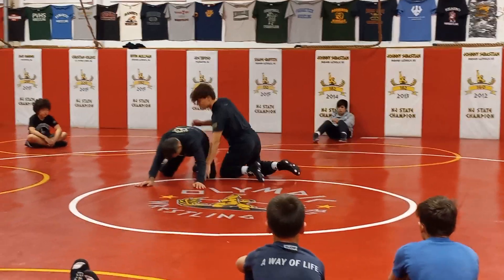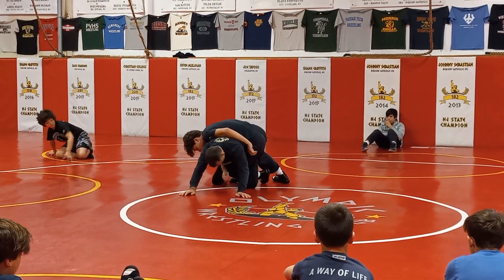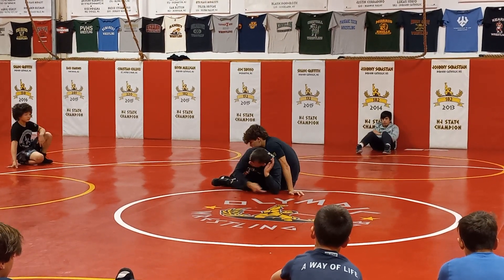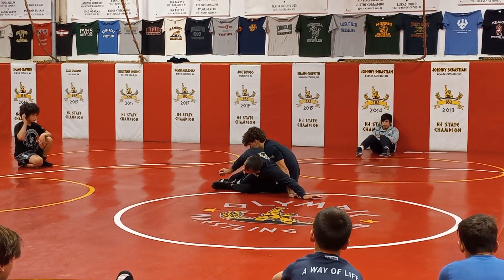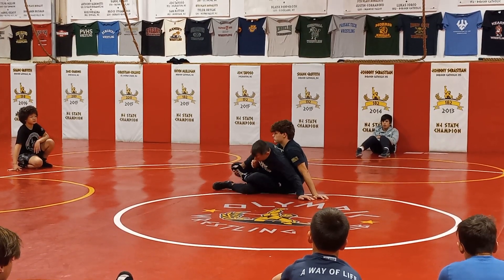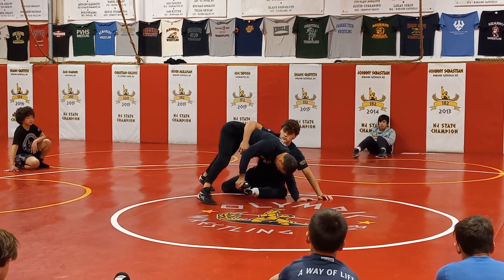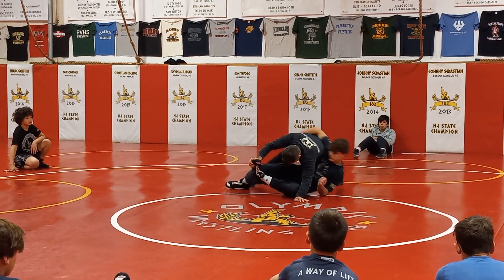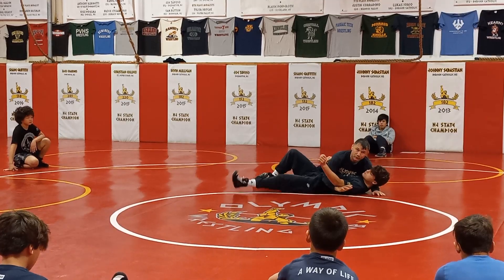protect bottom 6